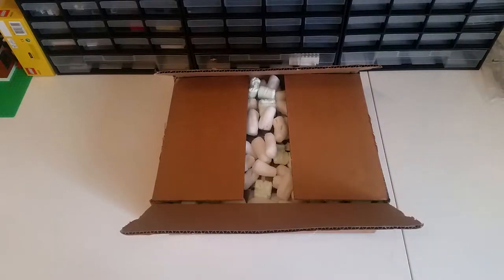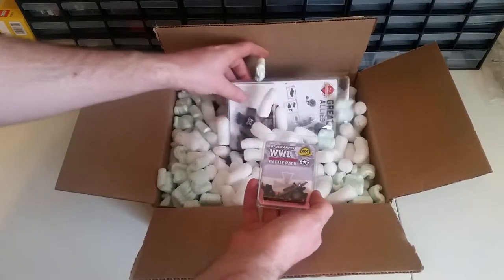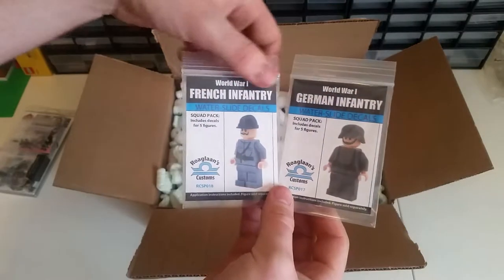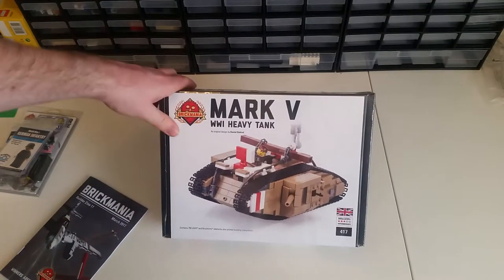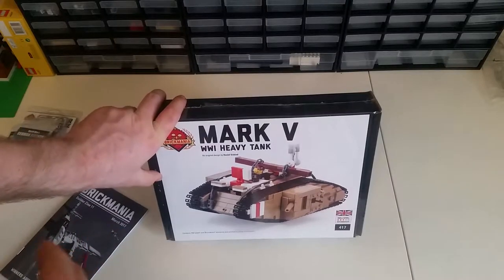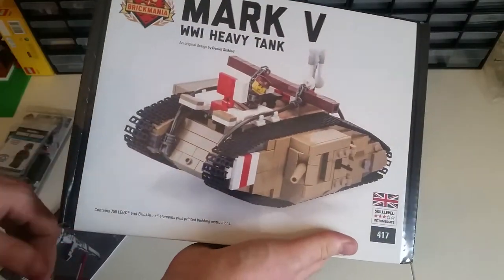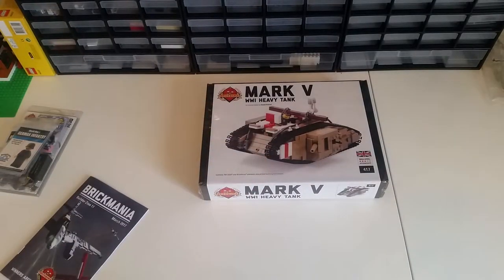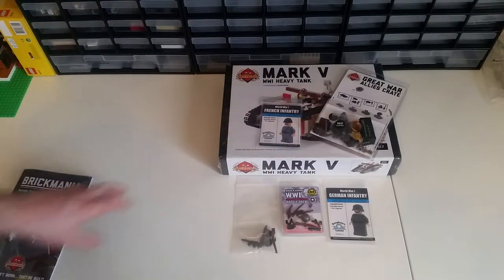Ihazabox US Import surprise! 29/03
I've got a new WW1 project in the pipeline, and it's all down to one special kit... and £101 import fees!